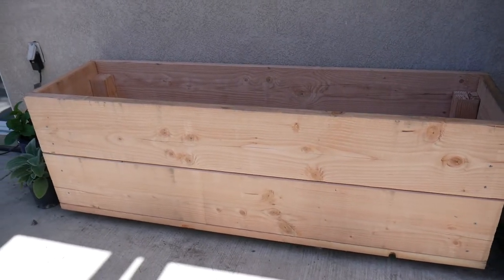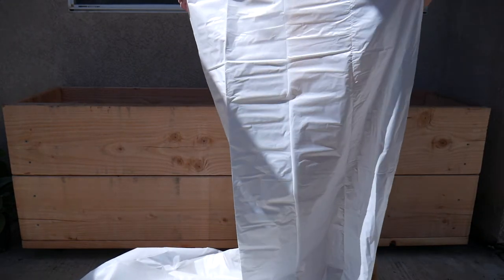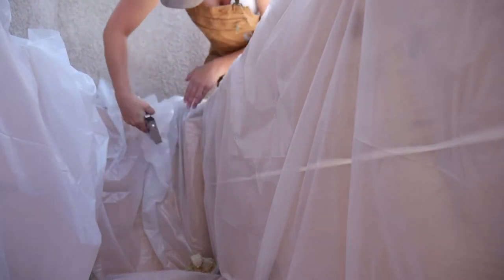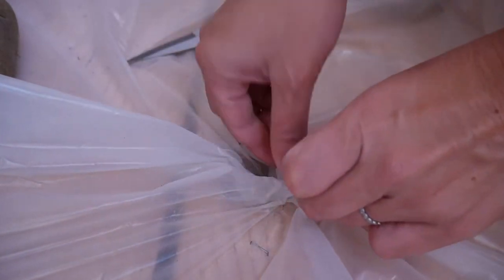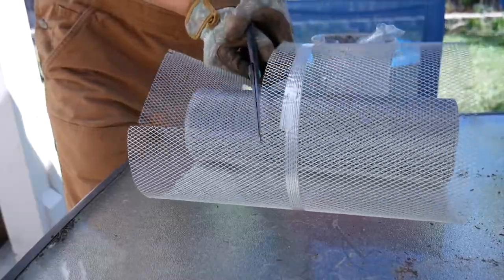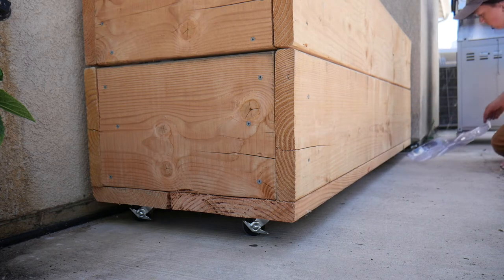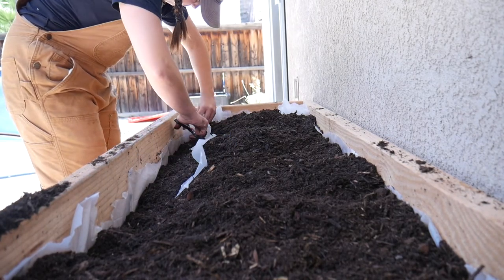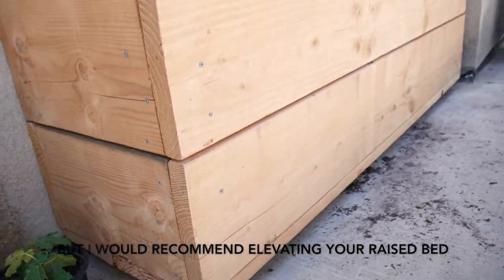Raised Garden Bed on a Concrete Patio | DIY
This video covers how I set up a raise garden bed on a concrete patio. This will also work for other paved surfaces. Part 2 will cover how I firescape with this container. Enjoy! :)

🌵 PRODUCTS
• STAPLE GUN
• PLASTIC SHEETING
• METAL MESH
• PLANT SAUCER (*not drip pan 😂)